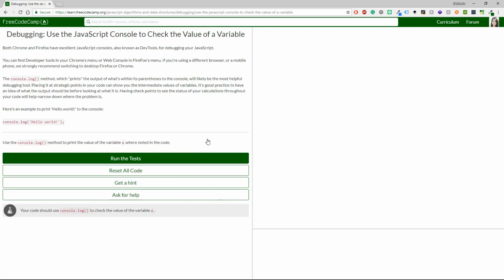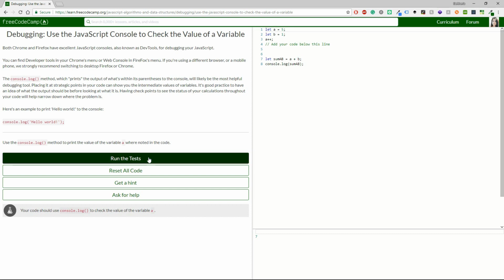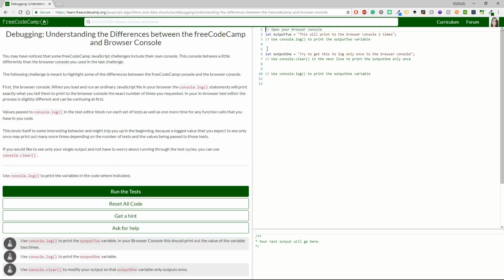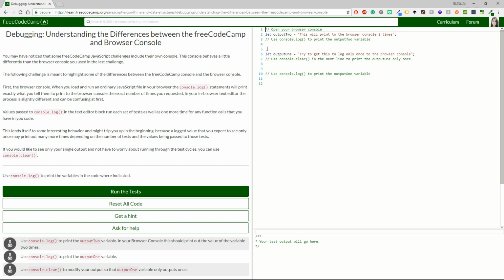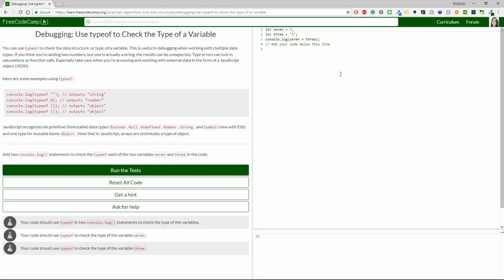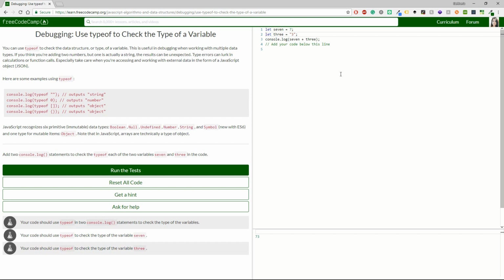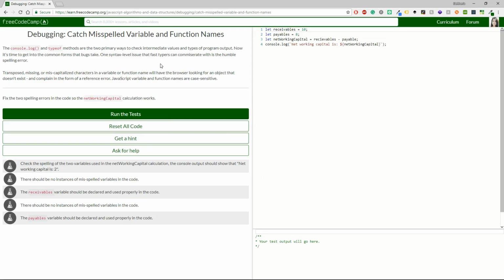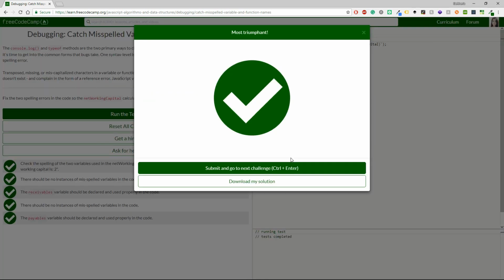[1/3] Debug -- Console.log and typeof | FreeCodeCamp Challenges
In this short series of videos, I am presenting my solutions from freecodecamp.org | Debugging challenges.
This is a new section at FCC and not many people have completed it yet.